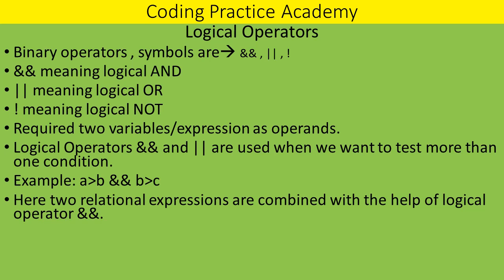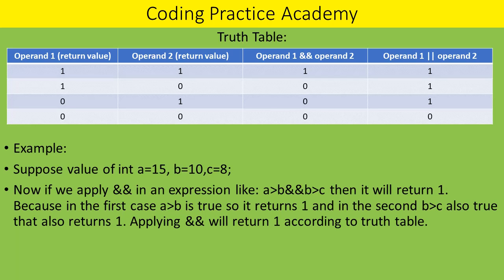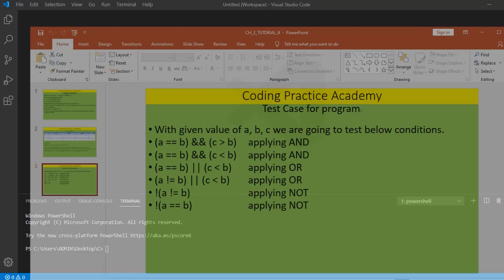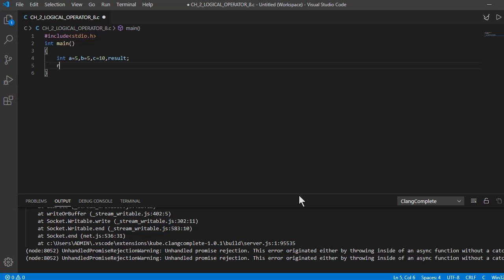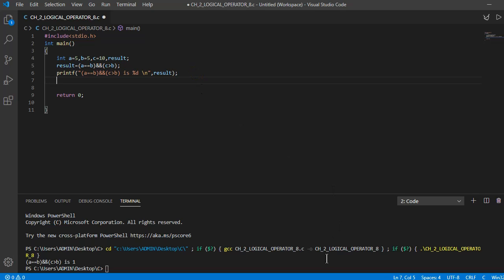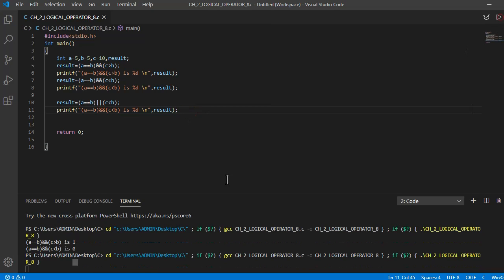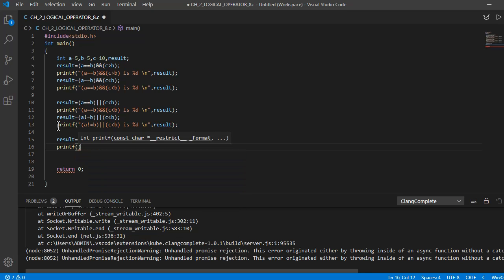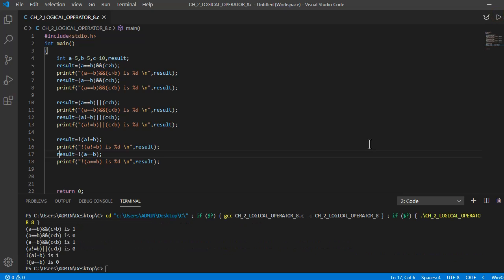C Programming| Logical Operator with Practical | Tutorial 11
This lecture explains the theory and practical implementation of Logical Operators.
Logical operators, Application of Logicaloperators, Sample problem.